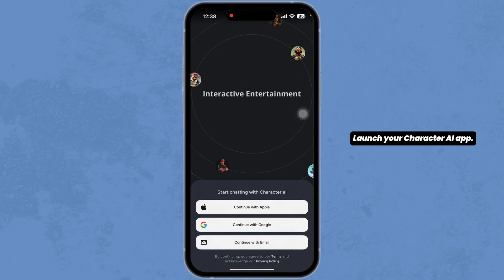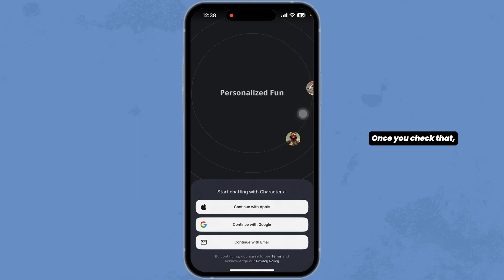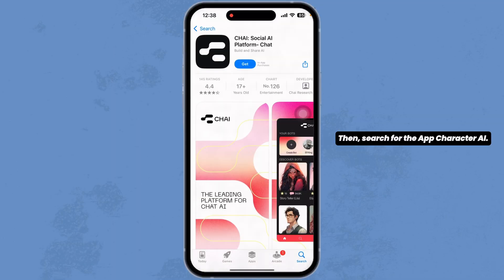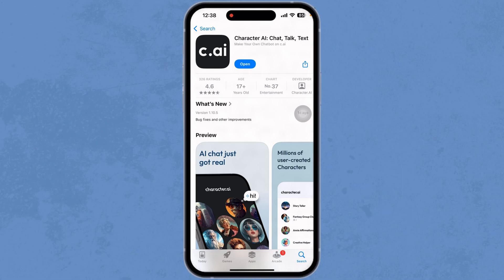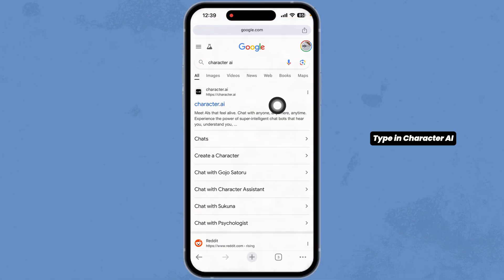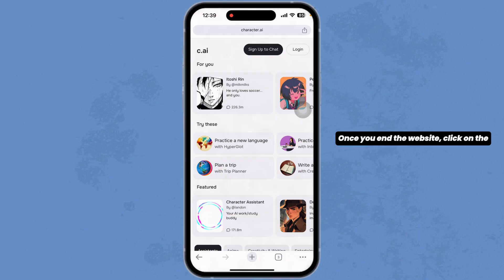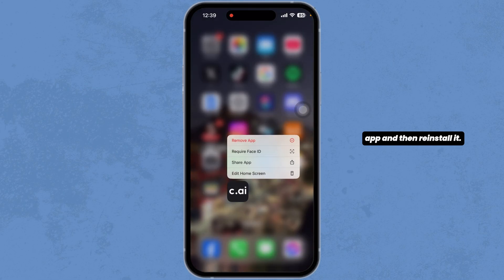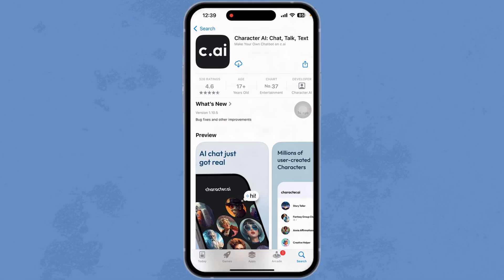Character AI App Won't Let Me Log In: How to Fix Character AI App Won't Let Me Log In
Having trouble logging into the Character AI app? This step-by-step guide will help you troubleshoot and resolve login issues, so you can get back to using the app without hassle. Whether it's a technical error or an account-related problem, we'll cover all possible solutions.